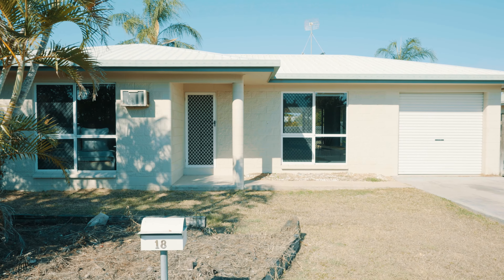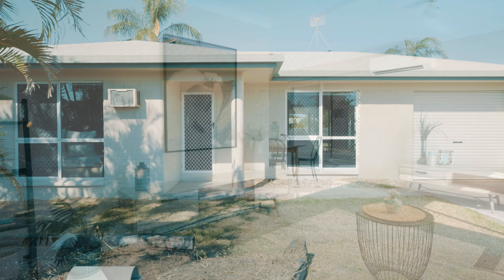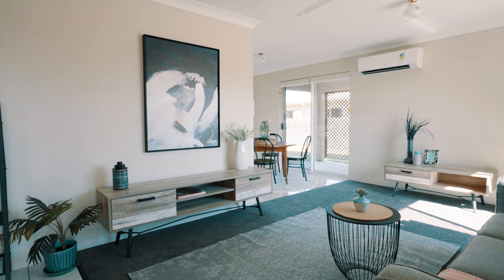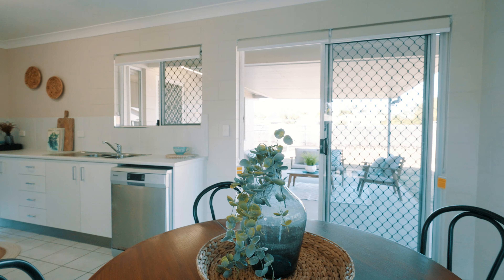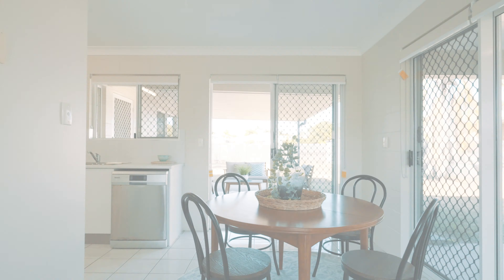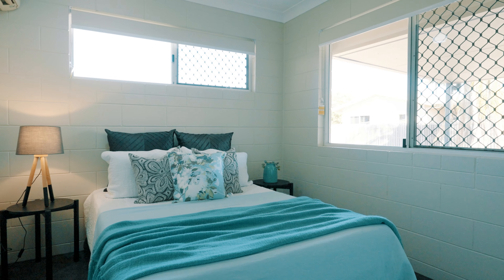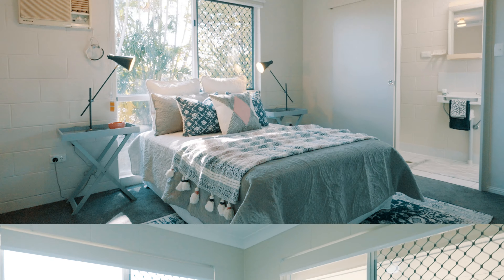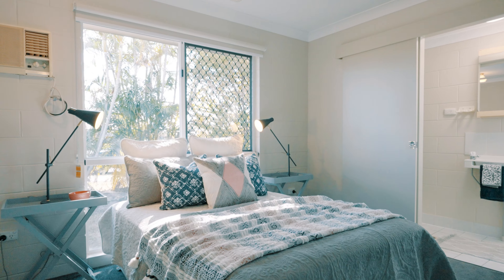18 Peppertree Street, Kirwan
Occupying a level 700sqm block, this beautifully updated home provides the perfect setting for raising a family or entertaining friends. It's placed in a quiet street, close to The Willows State School, Kirwan State High School and Willows Shopping Centre.